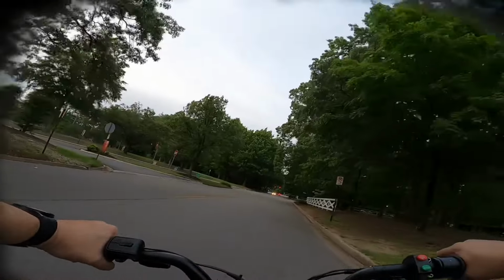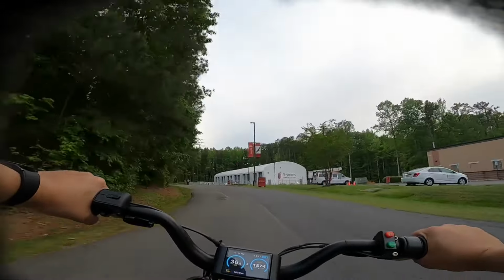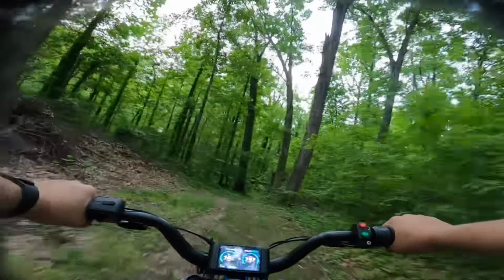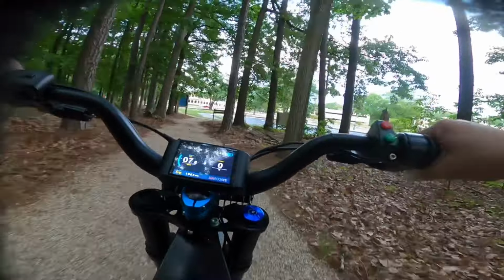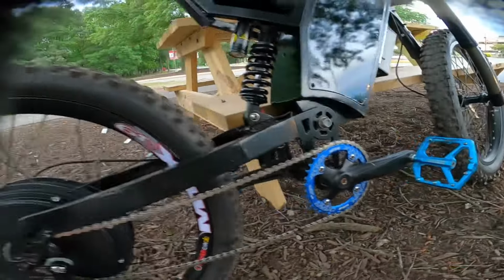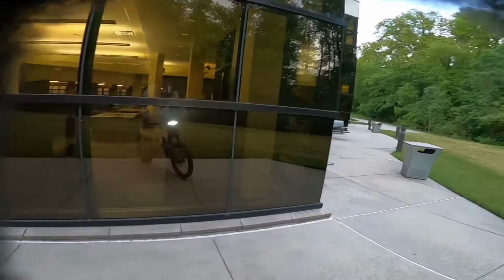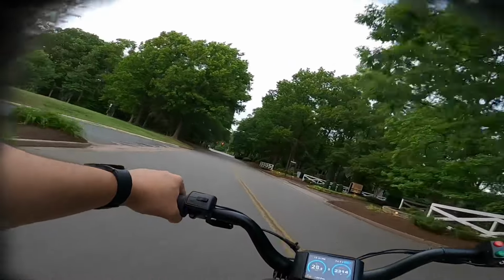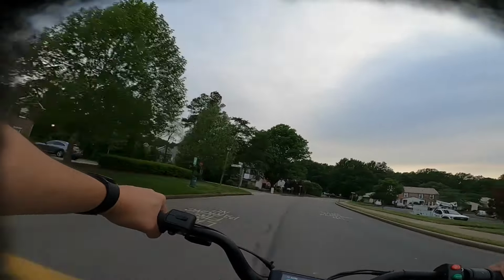The 9kw Lightweight Bomber is Leaving the Building, so let’s go for one last ride!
Just took the LW Bomber out to test it out have to make some slight adjustments but it’s doing its thing. Big difference in regular ebike power like most Surrons and regular bombers compared to the Beast so it may seem slow for my videos but this is good normal ebike speed